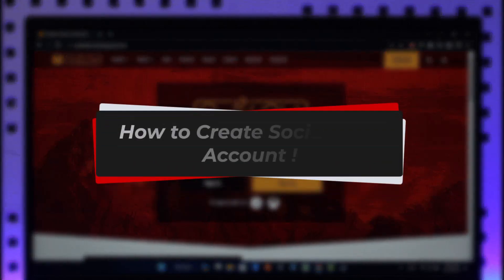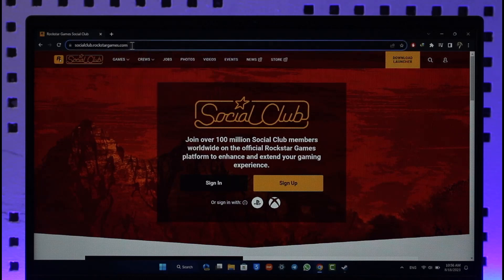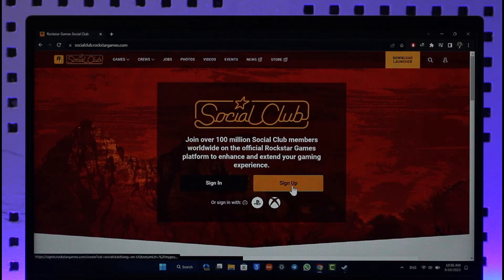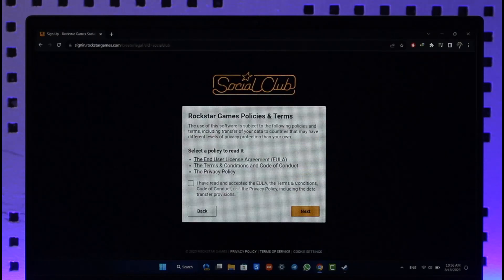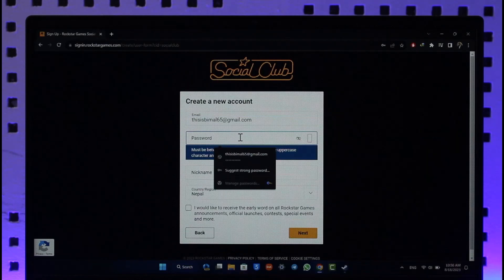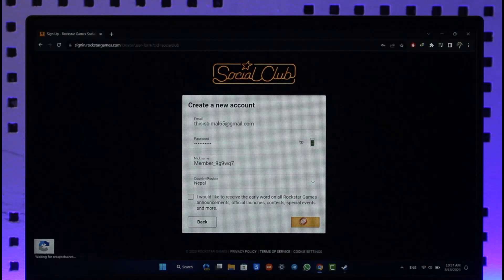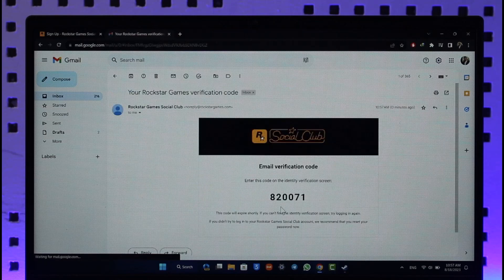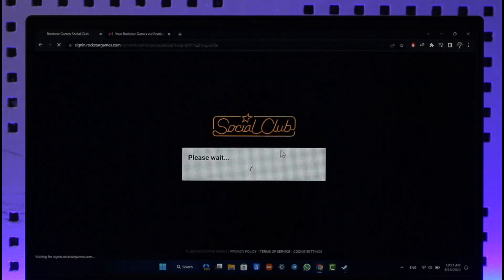How to Create Rockstar Social Club Account !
In this tutorial video, I am simply going to show you how you can create a Social Club account.

~Chapters:
0:00 Introduction
0:11 Official Site
0:27 Create Social Club Account
1:50 Conclusion